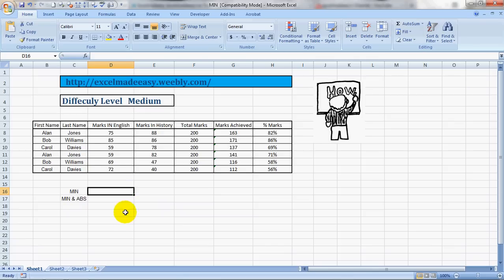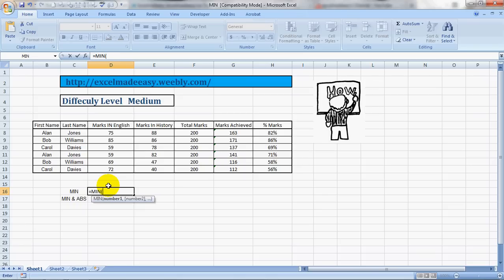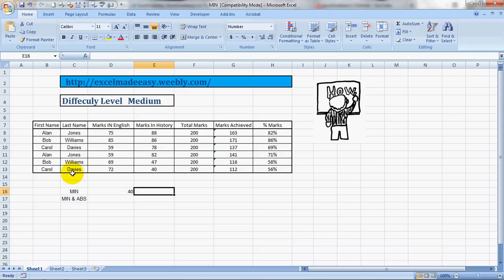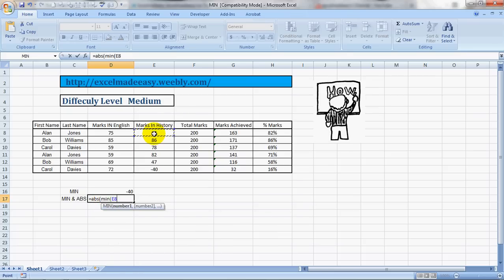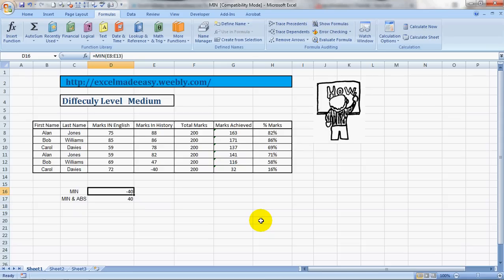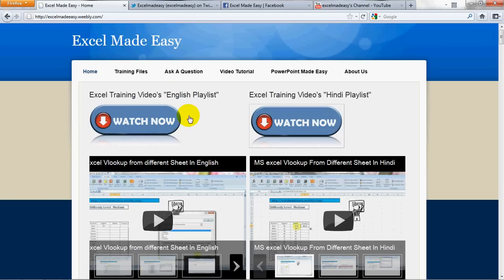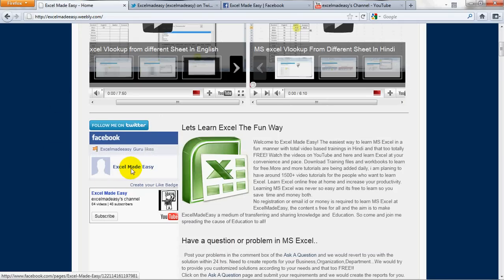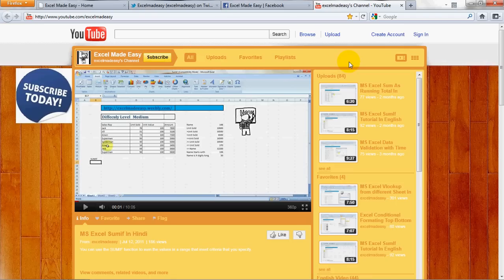MS Excel : Min Formula to Find Smallest Value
Use the Min Formula to Find Smallest Value .
MIN Formula in Excel - Returns the smallest number in a set of values.
The Syntax of Min Formula in Excel is
MIN(number1,number2,...)
Number1, number2, ...     are 1 to 255 numbers for which you want to find the minimum value.
Arguments can either be numbers or names, arrays, or references that contain numbers in the Min formula
Logical values and text representations of numbers that you type directly into the list of arguments are counted in the Min formula
If an argument is an array or reference, only numbers in that array or reference are used. Empty cells, logical values, or text in the array or reference are ignored in the Min formula
If the arguments contain no numbers, MIN returns 0.
Arguments that are error values or text that cannot be translated into numbers cause errors in the Min formula
If you want to include logical values and text representations of numbers in a reference as part of the calculation, use the MINA function 10 Most Used Formulas MS Excel